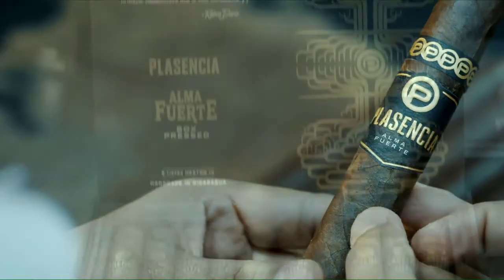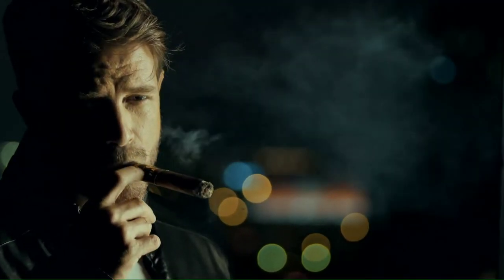Stogies of the Week - SG #328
This week, Drew and Joe go over some of the sticks they've had over the past week, including the "Stogie of the Week": The Plasencia 146 Cosecha Monte Carlo 6 x 58!

Drew's Sticks:
Black Chazaro Habana
Crowned Heads The Angel’s Anvil TAA 2019 6 X 50